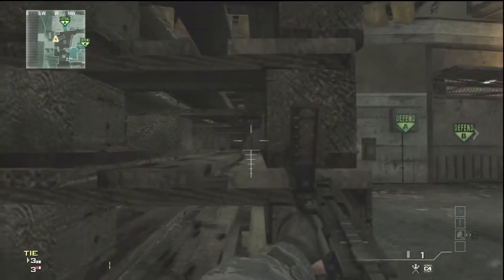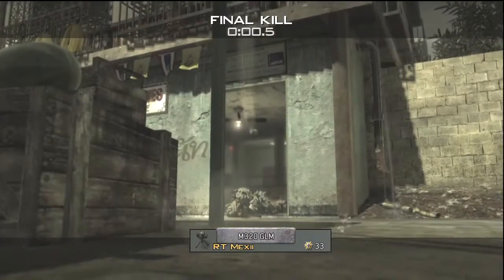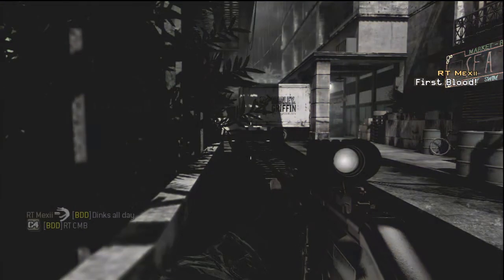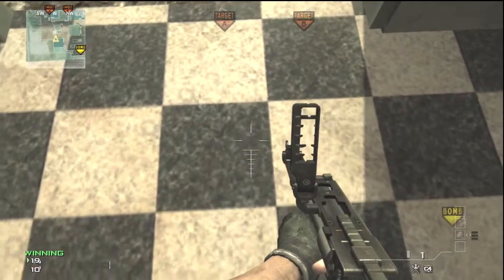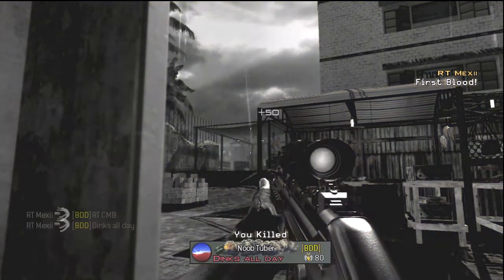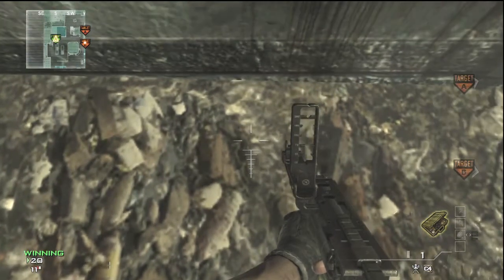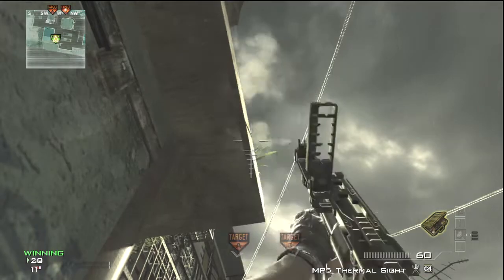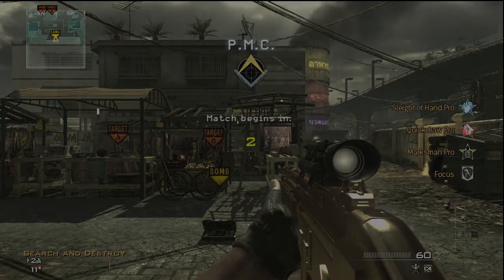Bootleg Ricochet Tutorial + Bonus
hoep you guys enjoyed this :)